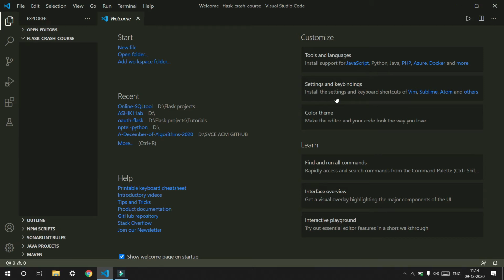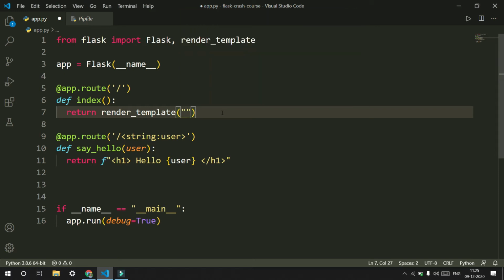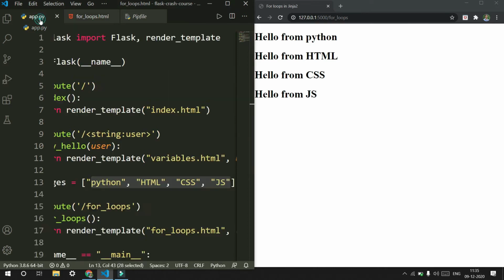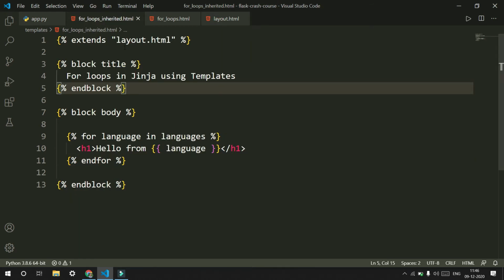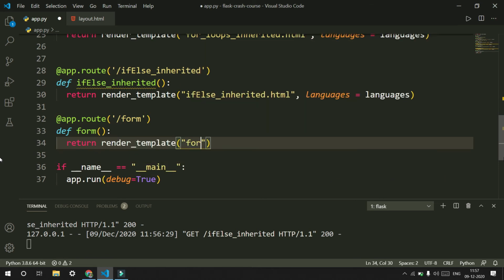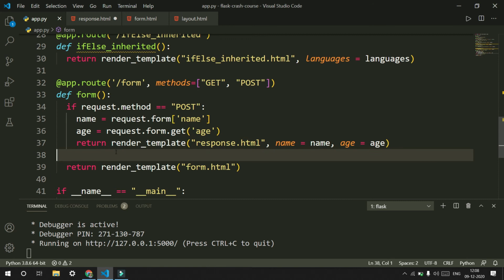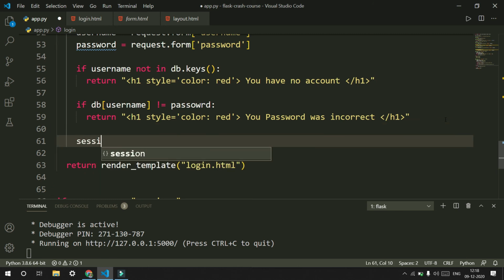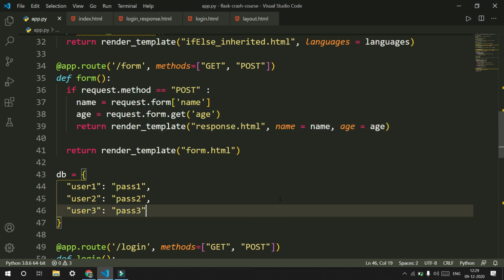EP 01: Flask crash course for beginners | Learn basics of Flask (2020)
In this Crash course we will be seeing from the very basic of creating a hello world app in Flask and we will start moving into creating dynamic URL's, rendering HTML templates in Flask, passing variables to our HTML files.

In the second part of the crash course we are going to see on writing looping and conditional statements in HTML files using Jinja2. We will also be seeing a concept called template inheritance where we will be having a basic layout file and we will be inheriting from the layout file and creating various templates.

In the last part of the crash course we will be seeing how to collect users response from forms and we will also create a dummy database and we will use this to demonstrate the working of Sessions in Flask and we will conclude the crash course by seeing how to redirect users to various URL's.

00:02:32   Basics of URL routing in Flask.
00:10:27   Rendering HTML templates.
00:12:35   Passing variables to HTML templates.
00:17:38   Loops and conditional statements in HTML templates using Jinja2.
00:24:56   Template inheritance in Flask using Jinja2.
00:42:47   Getting users input from forms in Flask.
00:56:15   Session management in Flask.
01:11:26   Redirecting users to various URL's in Flask.